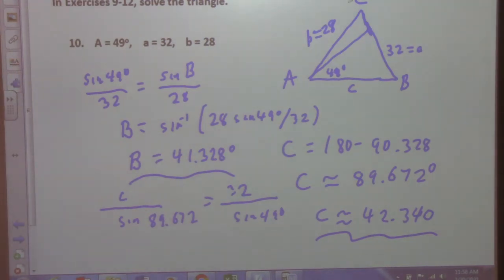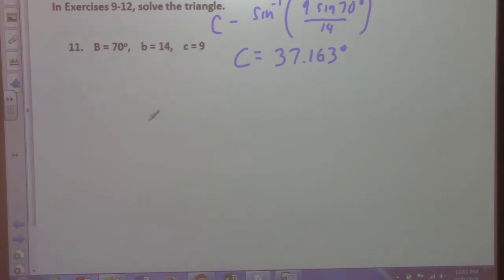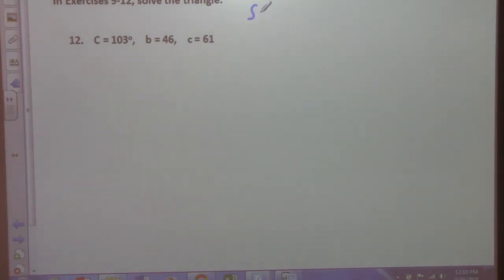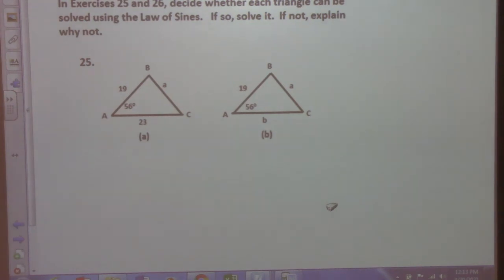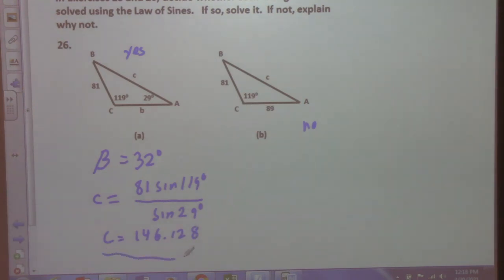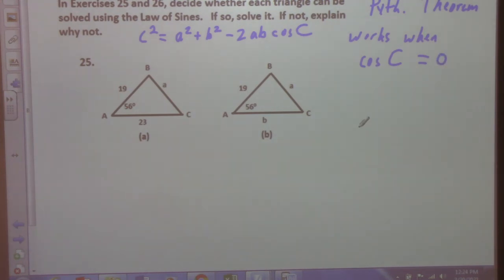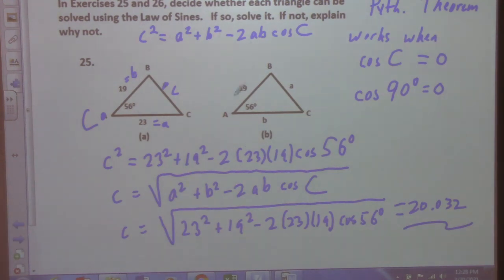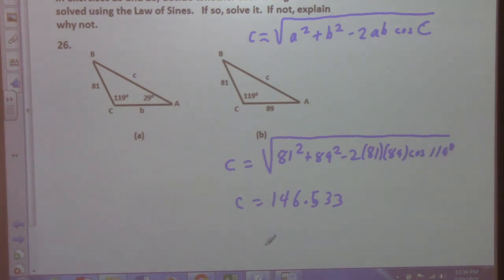Precalculus Class 3/30/21 Chapter 5.5 Exercises 10-12, 25-26 Law of Sines Intro to Law of Cosines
These problems today are Law of Sines problems.  Then the last part of class, we introduced the Law of Cosines and worked out two Law of Cosines problems.